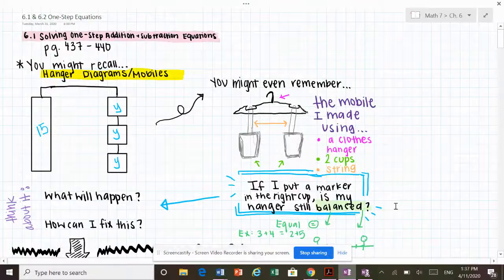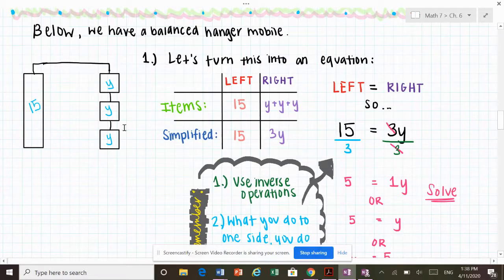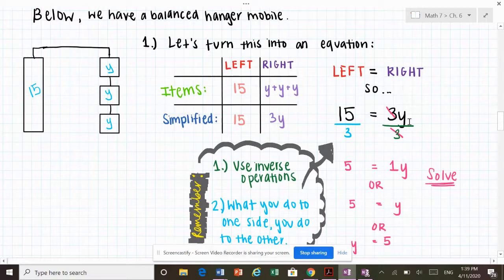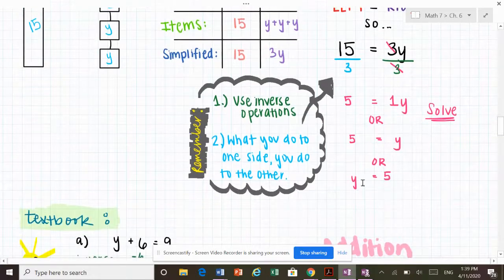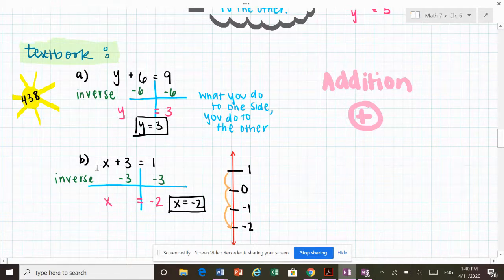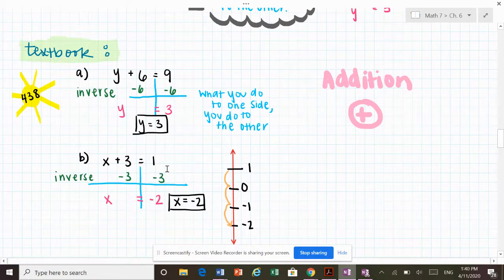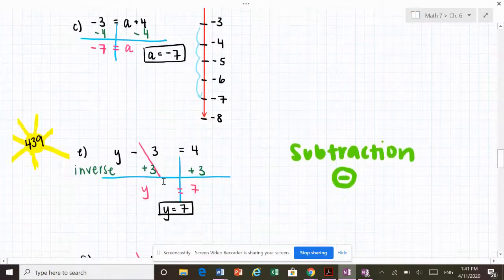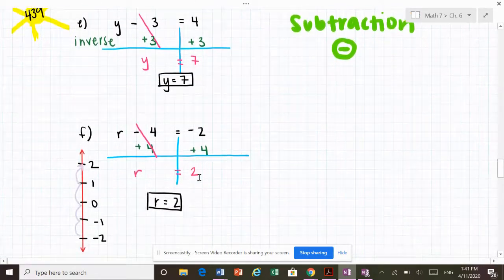7th Grade Math: 6.1 & 6.2 Notes Part 1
7th Grade Math
6.1 & 6.2 Notes - Part 1
6.1 Example Problems